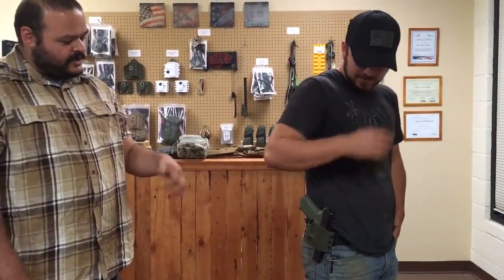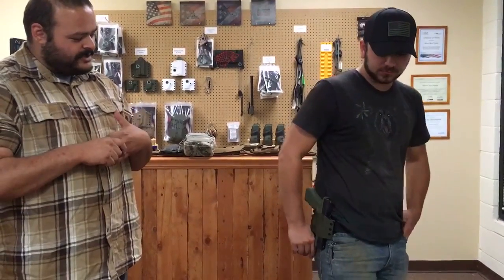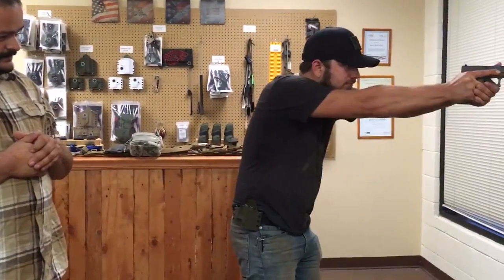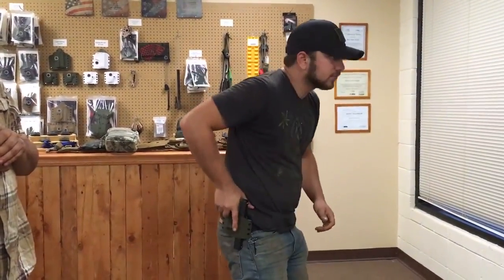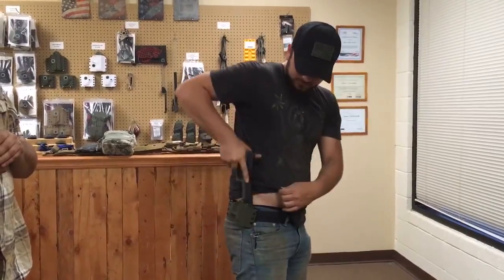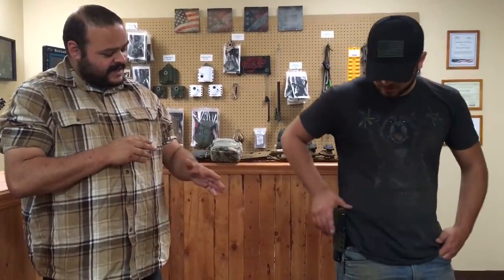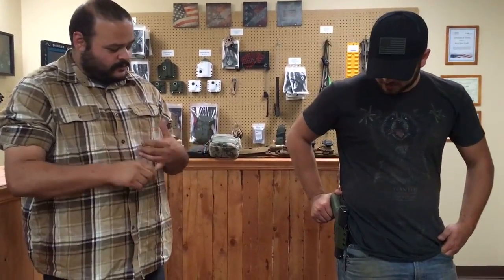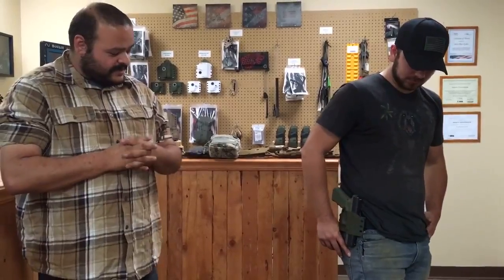Punk Hill Holster, the "Multi-Fit" holster from Betsy Ross Kydex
Introducing the Punk Hill from BRK, this particular model is for the small frame Glock pistols. It fits Glock models; 17/19/26/34/17L ; 22/23/27/35/24 ; 31/32/33... That's 13 models total! We plan on also offering a large frame Glock model that will fit, 10 Glock models. A Smith and Wesson model that will fit 6 models of M&P as well as the Sigma Series and the Canik series of pistols... A 1911 model that will fit a ton of different non railed 1911's. As well as a few others to come! Inspired by other multi fit holsters that claim to fit all models but fit none well. The Punk Hill will get the job done the right way!